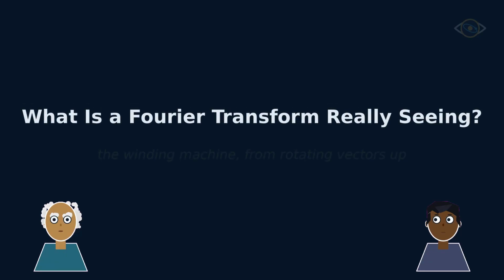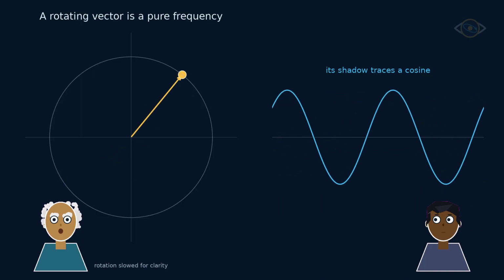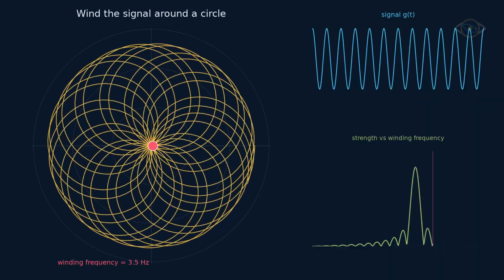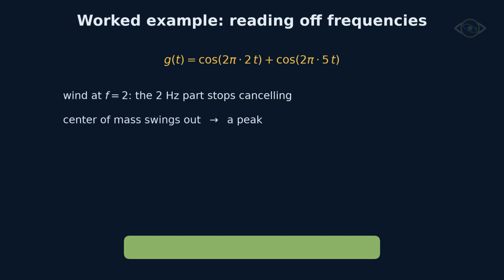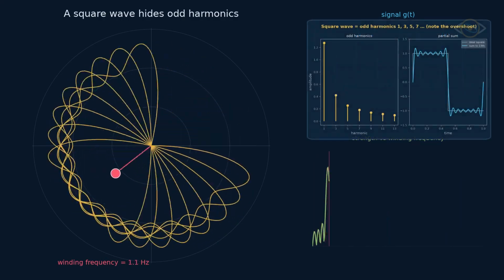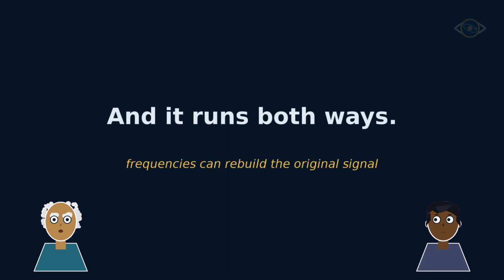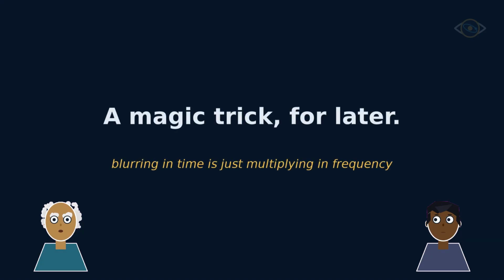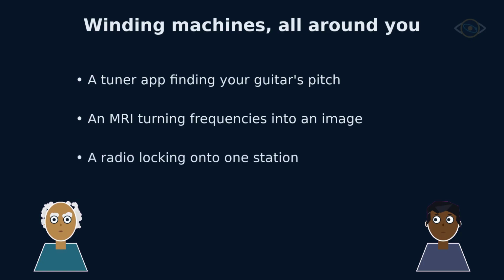Fourier Transform, Explained Visually | What Is It Really Seeing?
What is the Fourier transform actually doing? This visual, intuitive deep‑dive rebuilds it from the ground up — the "winding machine" that takes any signal and reveals the hidden frequencies inside it. No hand‑waving, just clear pictures: rotating vectors, a center of mass swept across every winding speed, and the resonance that makes a frequency light up.

You'll see why every signal is a recipe of frequencies, why sine waves are special, how a square wave hides odd harmonics, what phase really records, how sampling gives us the DFT and FFT (and why aliasing happens), what a spectrogram is, and why this one idea quietly powers MP3, JPEG, MRI, noise‑cancelling headphones, and the physics of heat and waves.

⏱ Chapters
0:00 What is a Fourier transform really seeing?
0:45 Every signal is a recipe of frequencies
1:15 The claim that scandalized 1807
2:56 The real question: which winding speeds resonate?
3:57 Winding the signal around a circle
6:18 The formula, decoded
6:59 Worked example: reading off frequencies
9:03 A square wave hides odd harmonics
10:09 Phase: not just how much, but when
11:32 Real data: sampling, the DFT & FFT, aliasing
12:38 Spectrograms: frequencies over time
13:03 Why it's everywhere: MP3, JPEG, physics
15:16 What the transform is really seeing
16:29 Next: why imaginary numbers describe rotation

📐 Accurate to the best of our knowledge — spot an error?